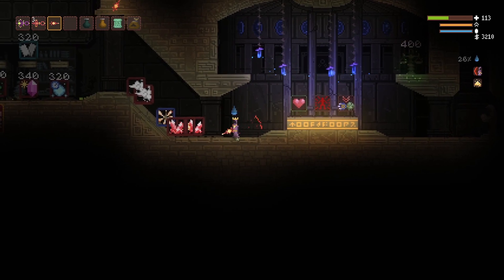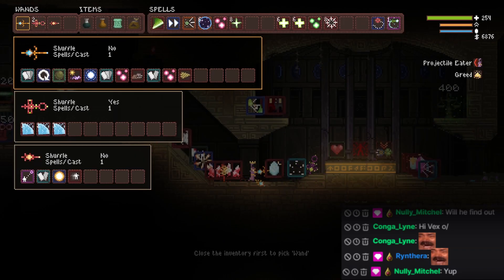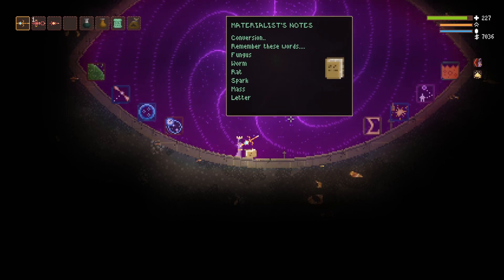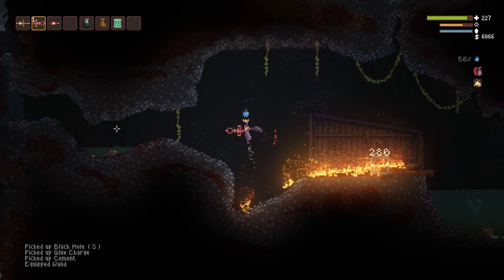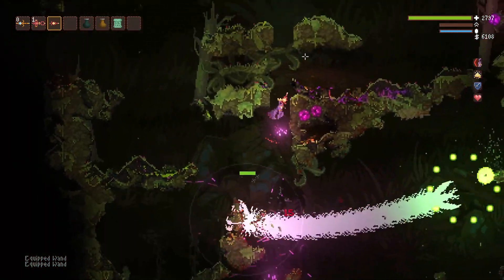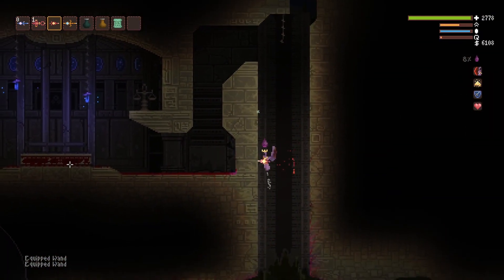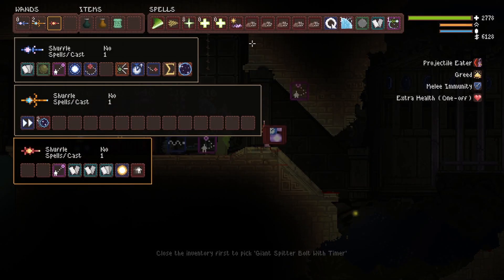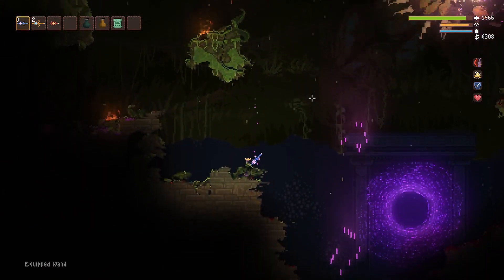Apotheosis - Gyrokinesis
Apotheosis continues with... me accidentally livestreaming it instead of recording. This run now contains extremely safe and not at all dangerous wand builds